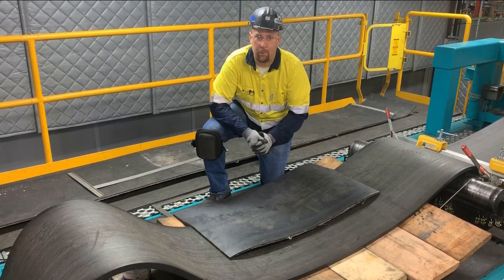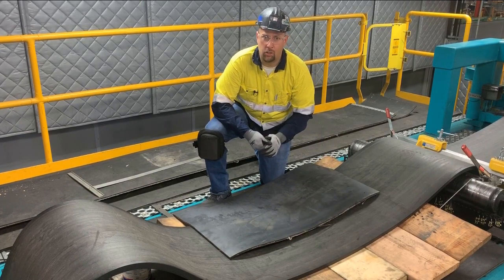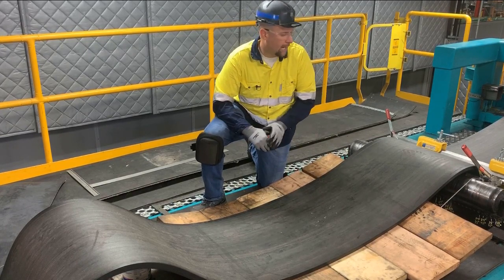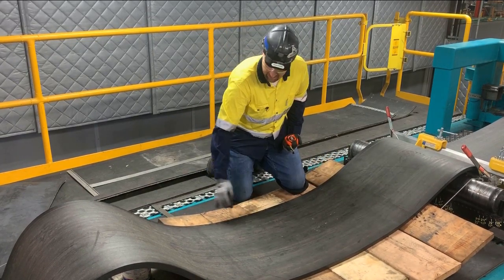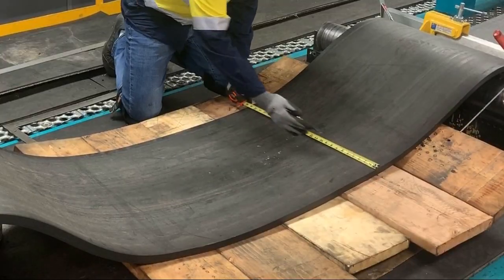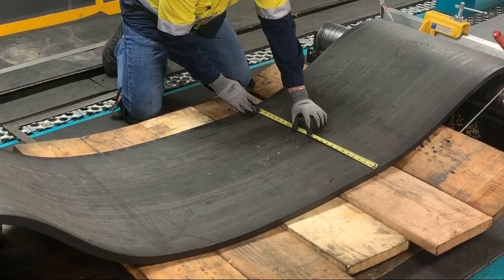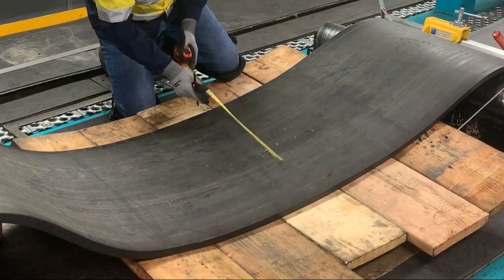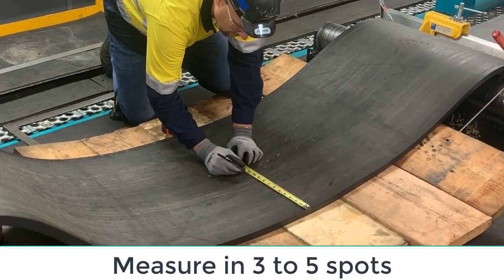Squaring a belt with worn edges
Learn best practices on how how to square a conveyor belt with worn edges.

V0218_enUS_0218_SquareABeltWithWornEdge_0520